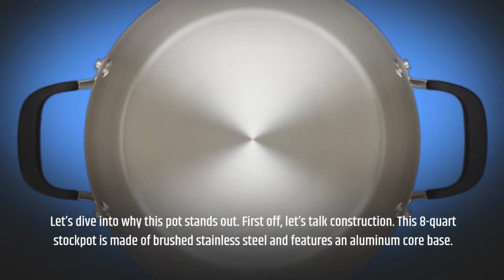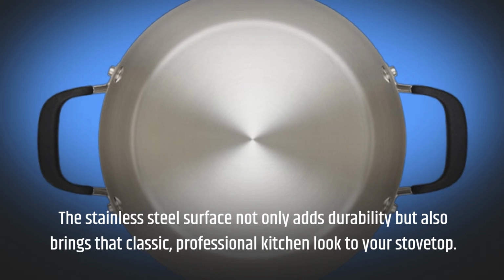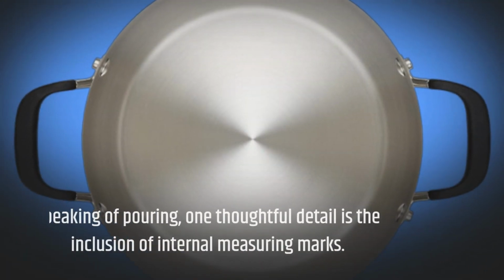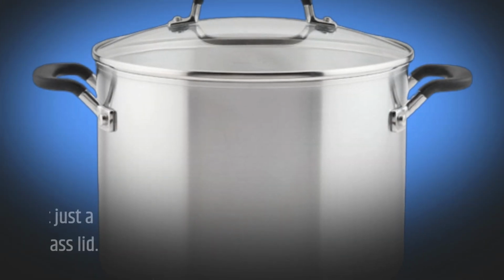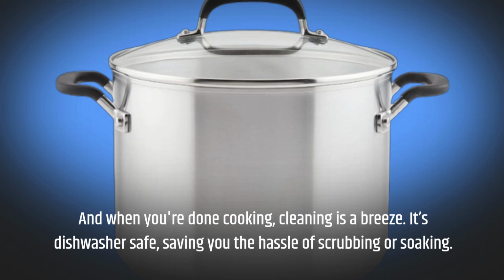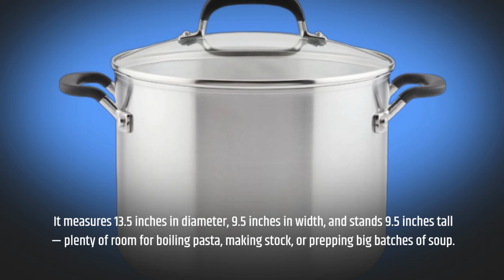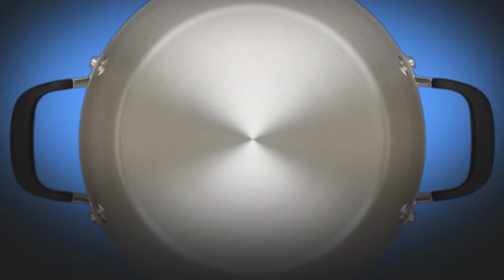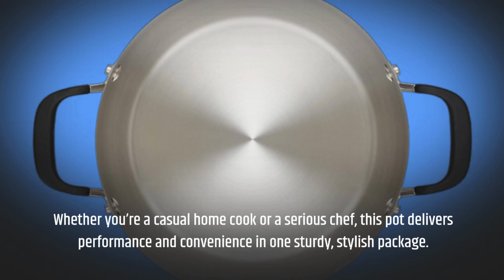🍲 KitchenAid 71022 Stainless Steel Stockpot | Best Stockpot Stainless Steel Induction Base Handles 🍲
Amazon Product Name : KitchenAid 71022 Stainless Steel Stockpot

Best Stockpot Stainless Steel Induction Base Handles is ideal for cooking soups, stews, and pasta with even heat distribution. The Best Stockpot Stainless Steel Induction Base Handles features a durable design, ergonomic grips, and compatibility with all stovetops, including induction. A must-have for every kitchen.